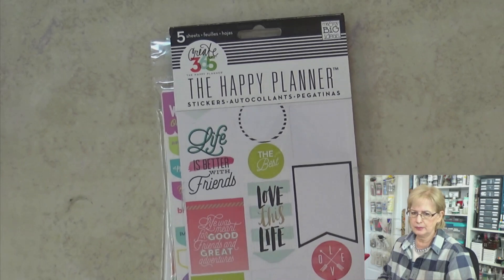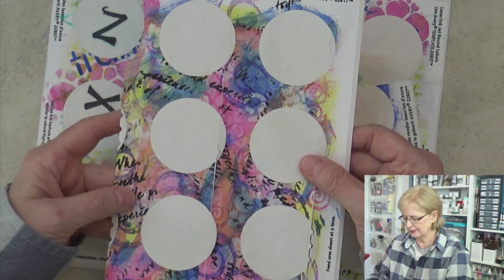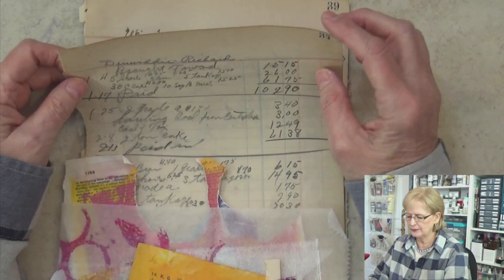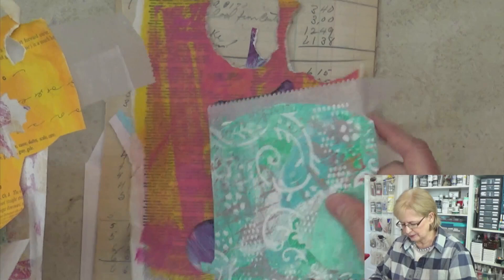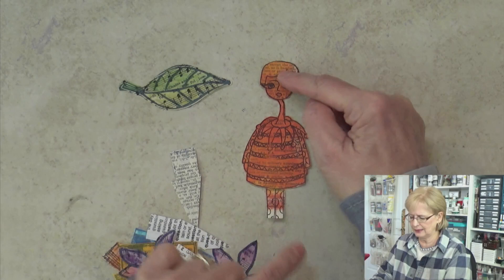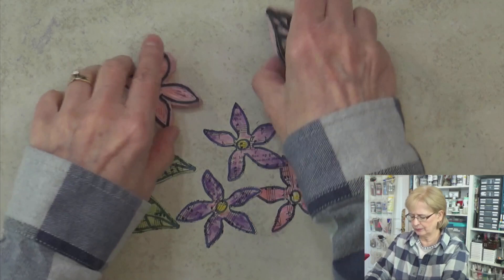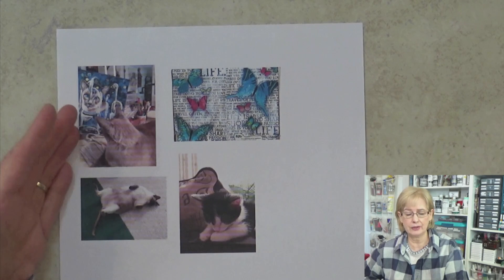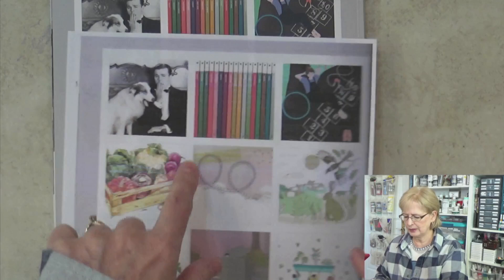Ephemera - Stickers, Photos, and More! - Part 2 of 5 with Barb Owen - HowToGetCreative.com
- It's so much fun to use your own photos, hand carved and commercial stamps, punches, stickers and more to create your own Ephemera to use in your journals, cards, ATCs, and mixed-media art. Have fun and be sure to watch the other parts of this Mini-Series!

[Links]
Become a HowToGetCreative.com Member!

[Blog Post]
Ephemera – Stickers, Photos, and Stamps (Part 2 of 5)